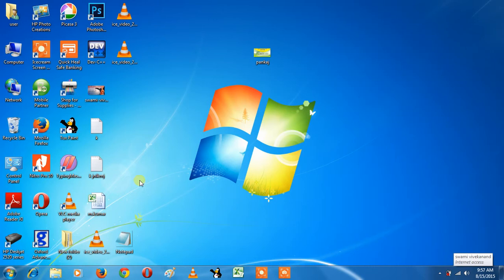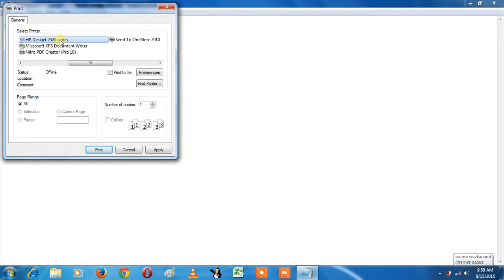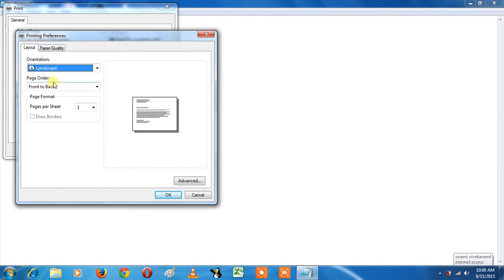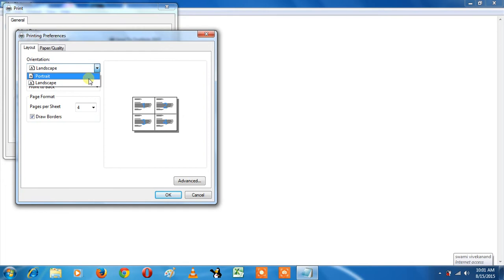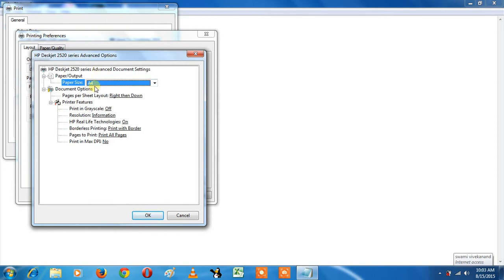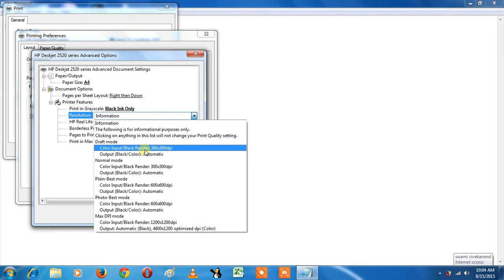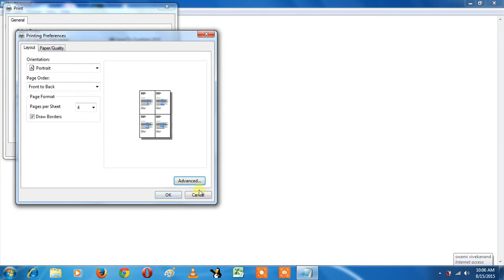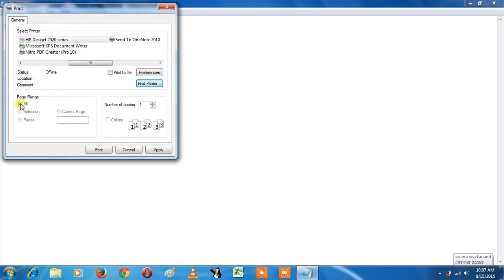Print option in notepad 4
Print option in notepad  Swami Vivekananda Institute online calsse